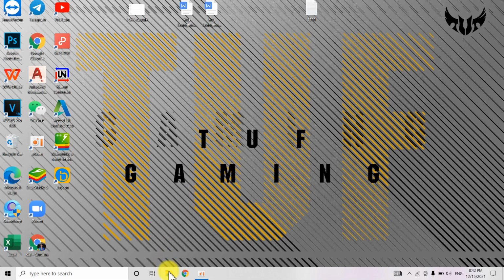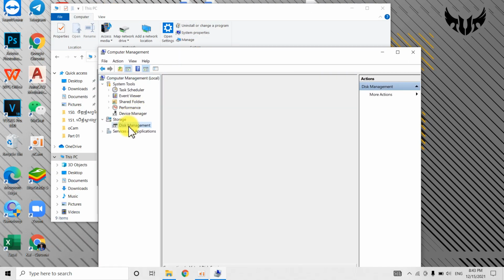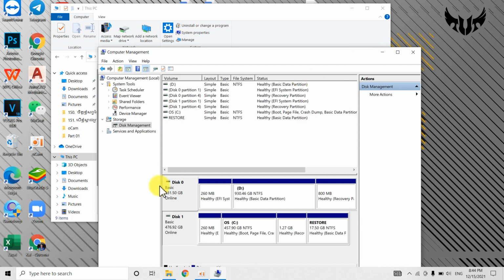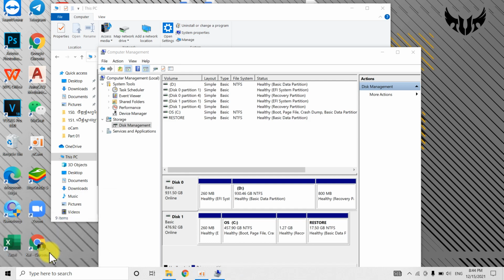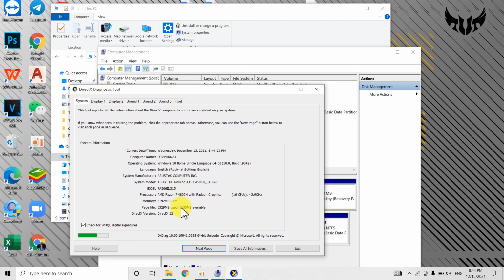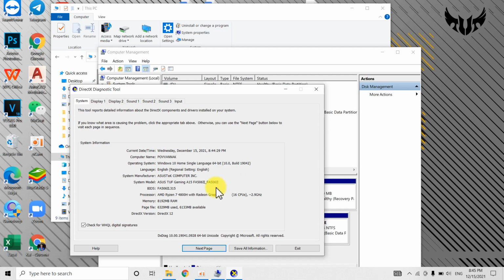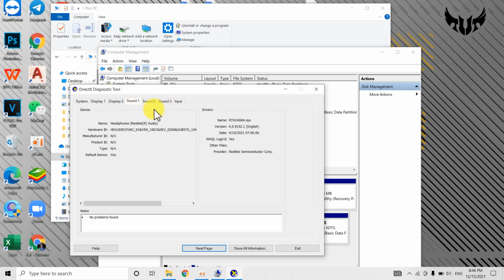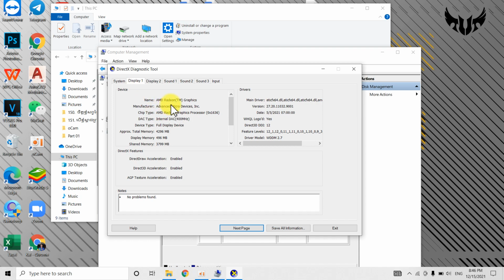How to check specs of computer (2022)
How to check specification of computer
How to check specs of pc
How to check specs of laptop
How to check specs of desktop
What to check before buy a computer
What to check before buying a laptop